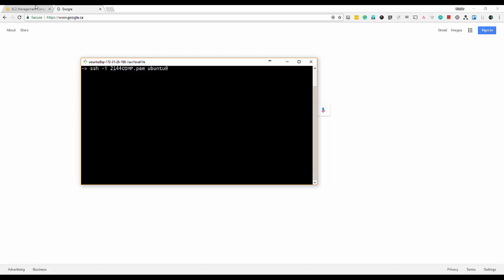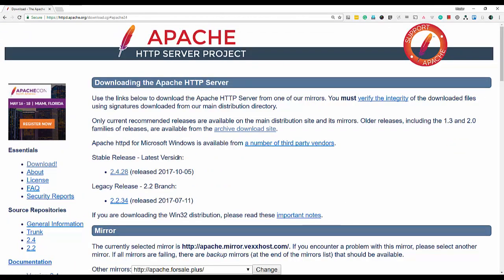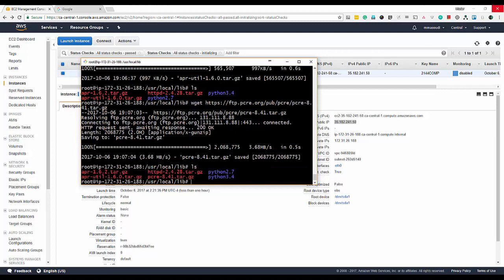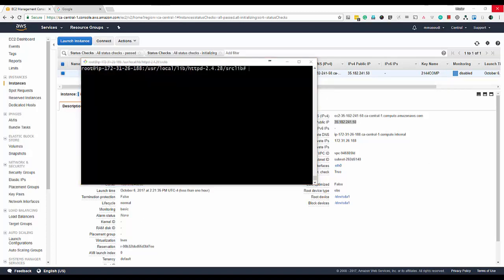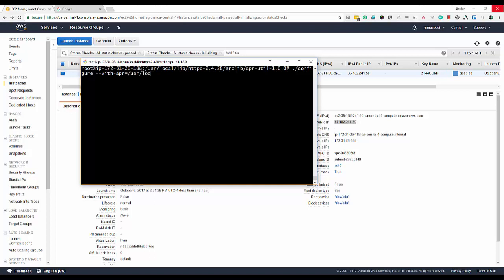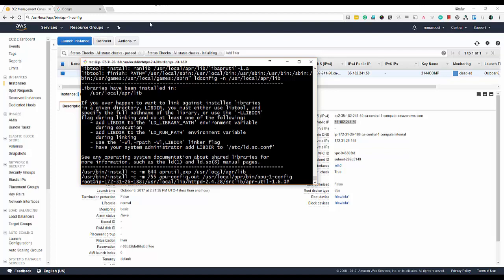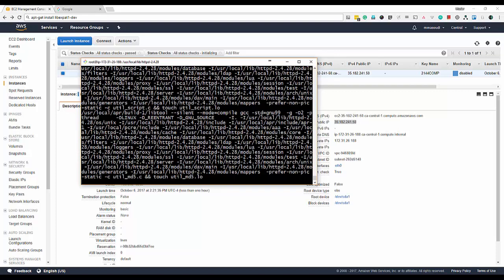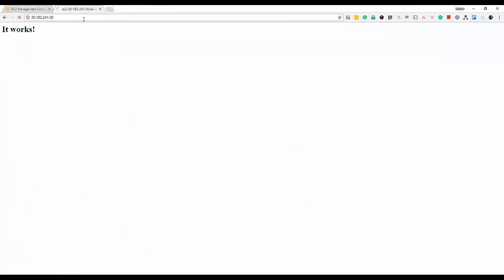EC2 LAMP 02 - Custome Apache Installation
There are several options to install Apache. Since Apache is open source, we can access the full source
code of the software. You may customize the software based on your need. Apache is bundled with many Linux distributions. You may purchase the commercial version that comes with a support package. In this video, we learn how to build Apache from source on Ubuntu server on EC2